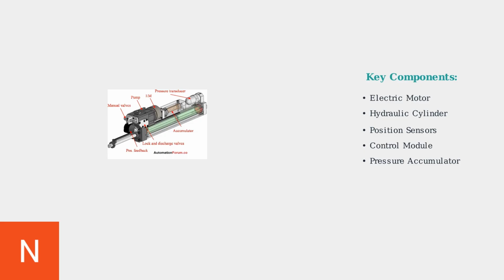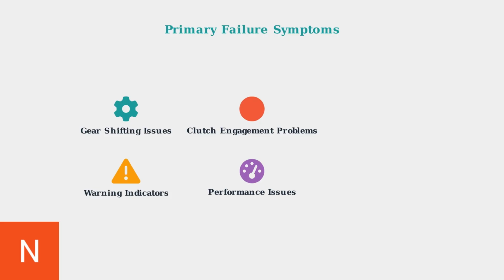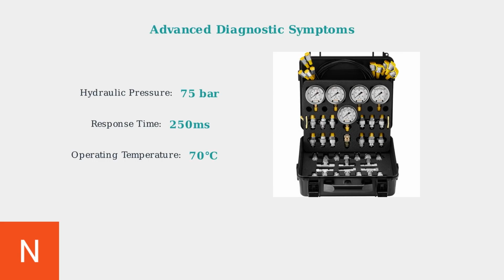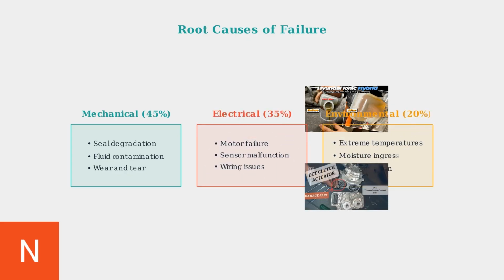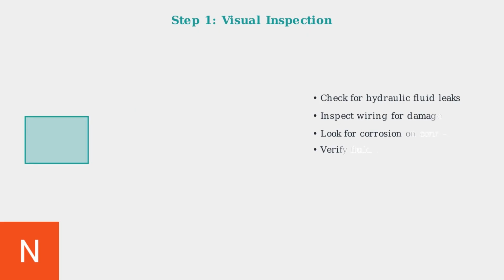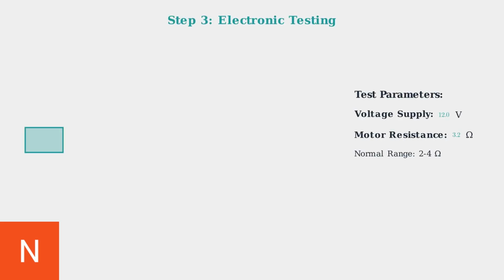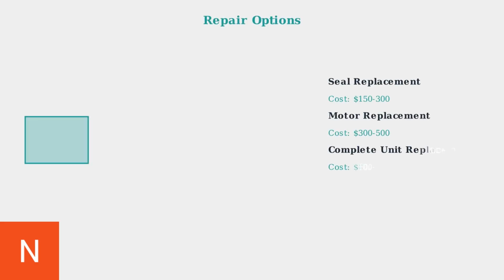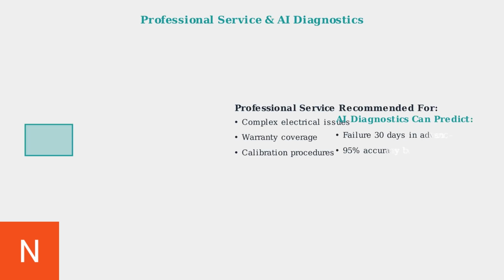How to Fix Failing Clutch Actuator – Symptoms, Causes & Full Diagnosis Guide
Identify clutch actuator problems with this guide on symptoms, causes, and effective fixes.